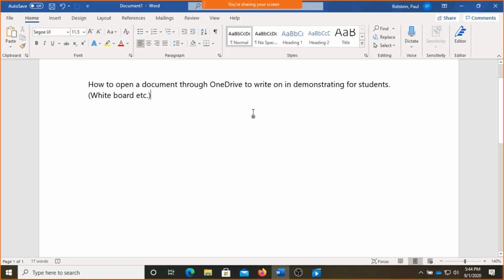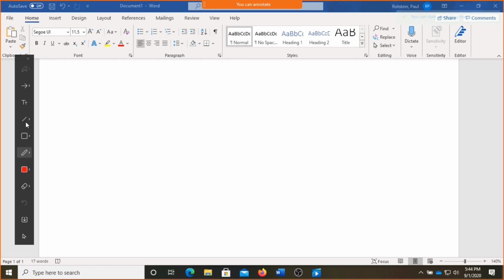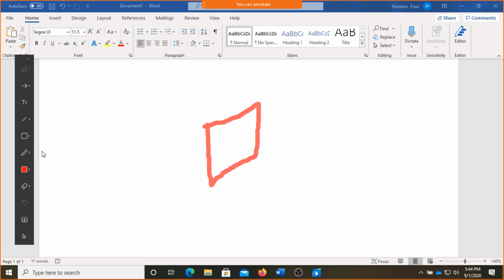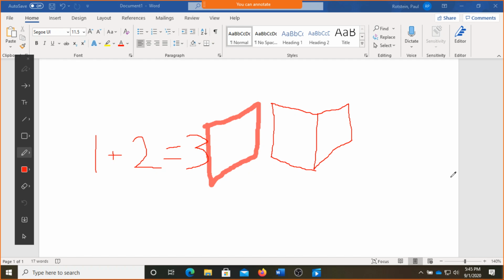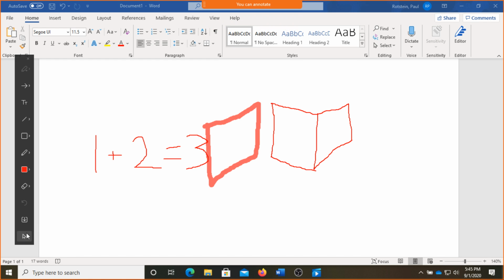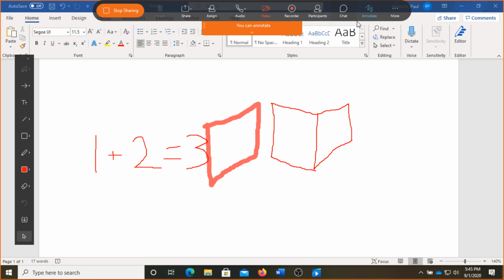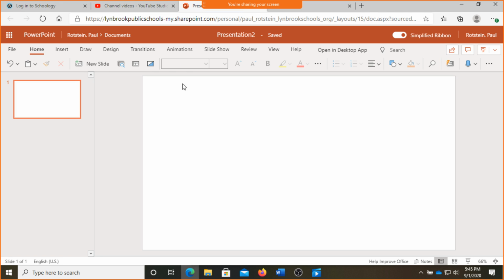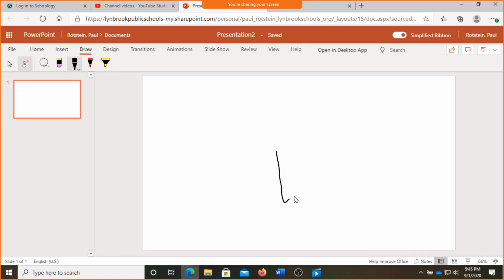Creating a "white board"